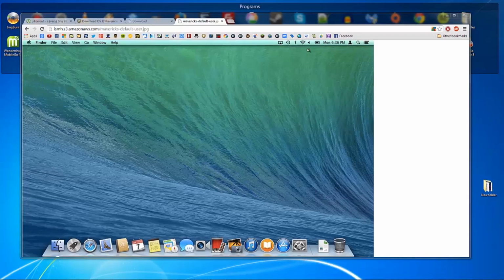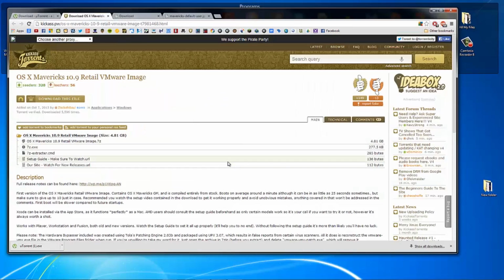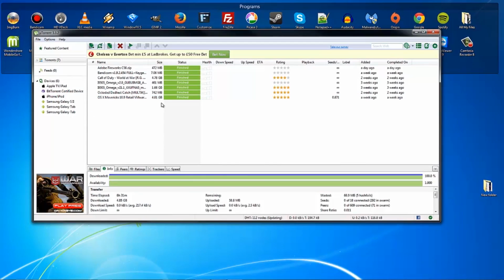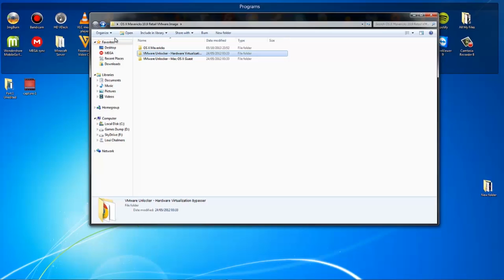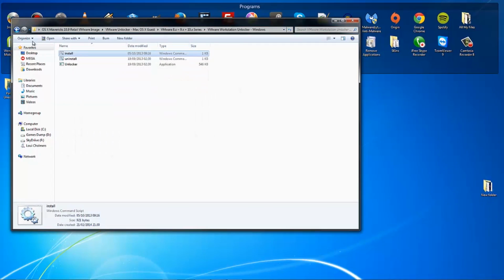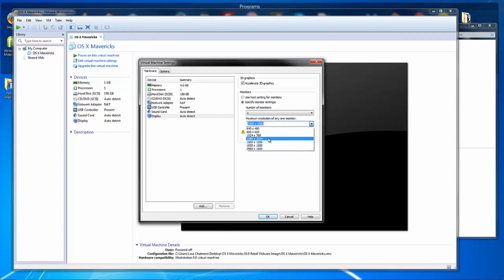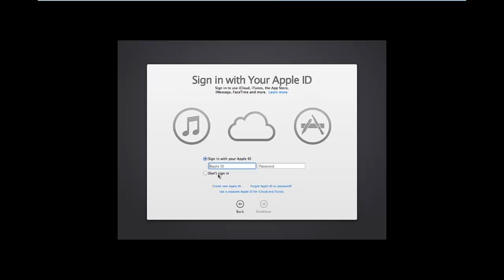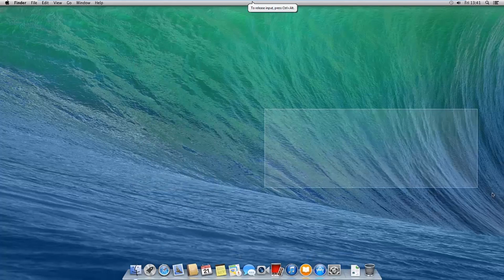How to install OSX Mavericks on Windows (VMWare)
Important Links

✗ OS X Mavericks (This Can take Up to 4-5 Hours On a Very Slow Connection)